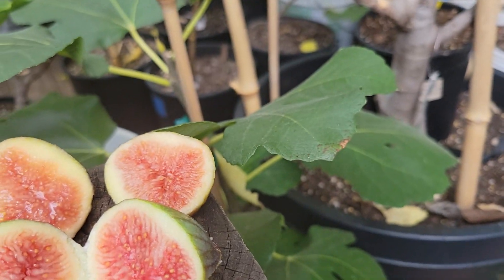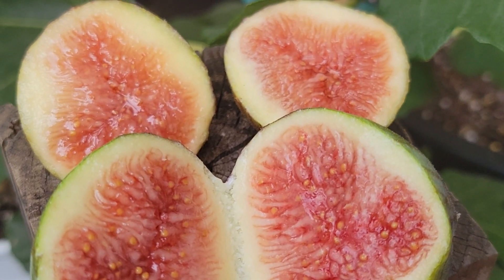Pollinated fig vs Un-pollinated visual difference .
There is a marked visual difference between pollinated and unpollinated figs ,the taste is different too and some varieties benefit better than others from caprification or pollination .